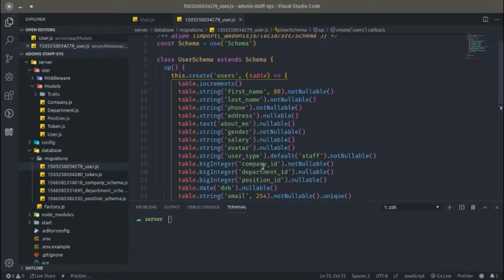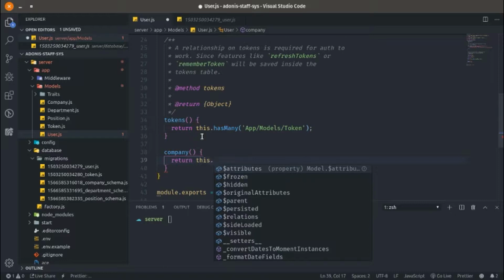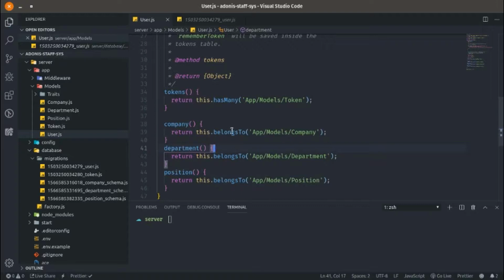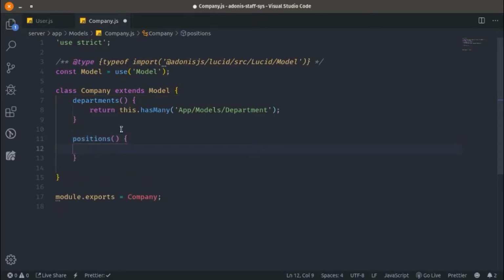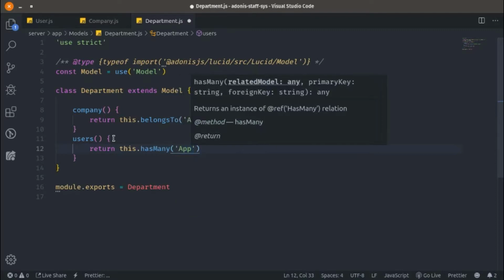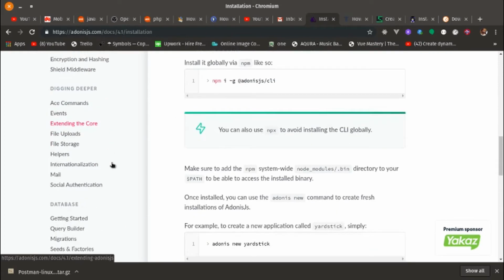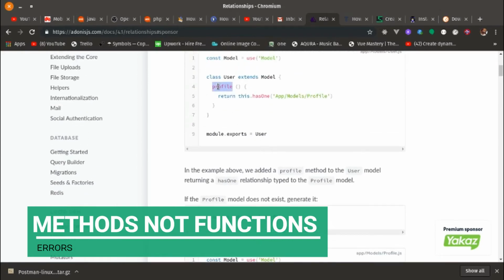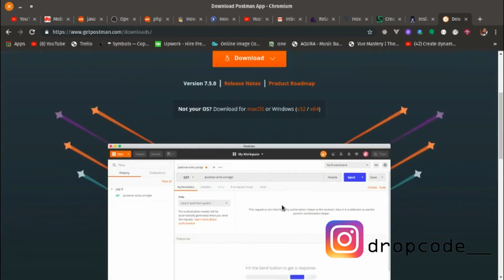Adonisjs & Vuejs(Full Stack Javascipt Model Relationships)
Adonisjs Database model relationships for our Staff management System.